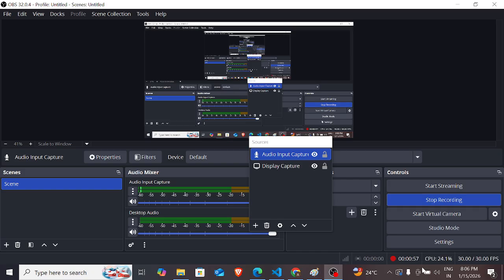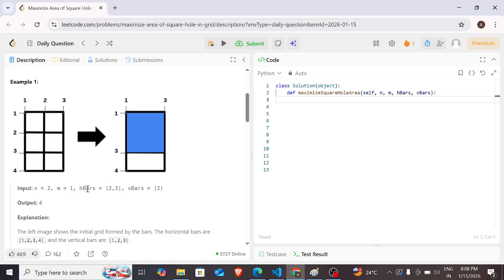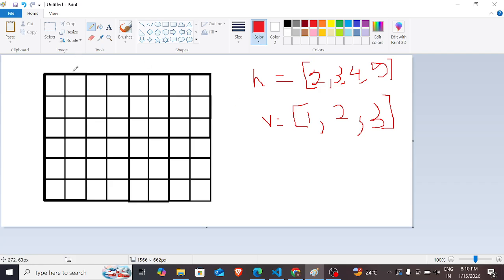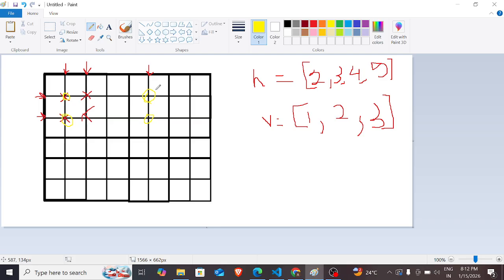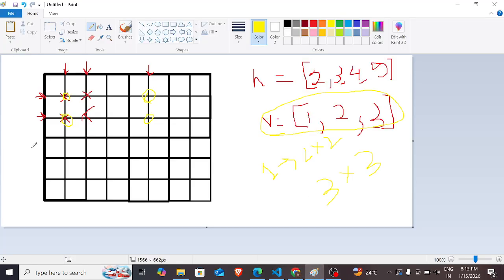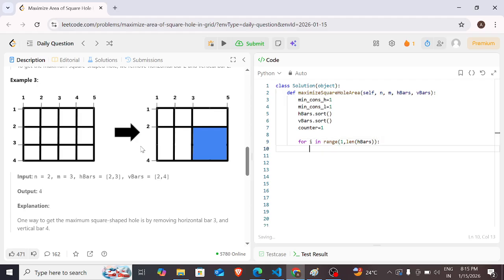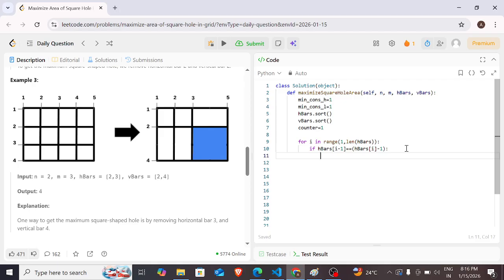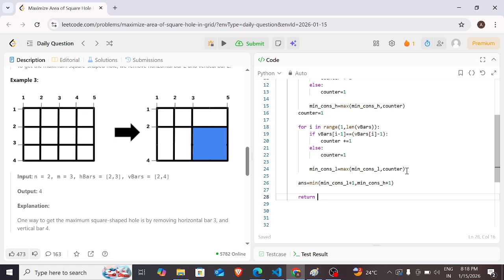LC Daily #2943 | Maximize Area of Square Hole in Grid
Today’s (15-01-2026) LeetCode Daily problem explained step-by-step.Just a new channel trying to solve lc dailys.